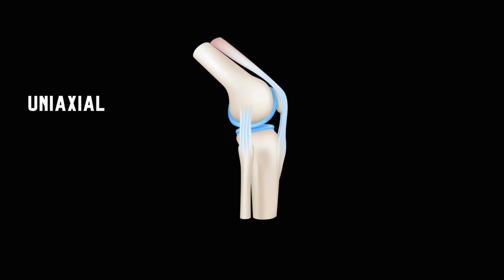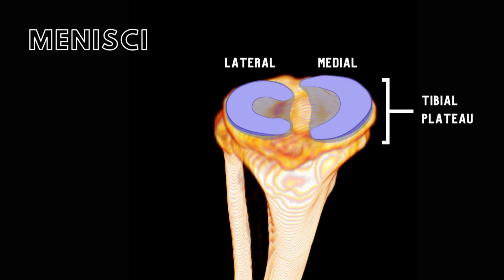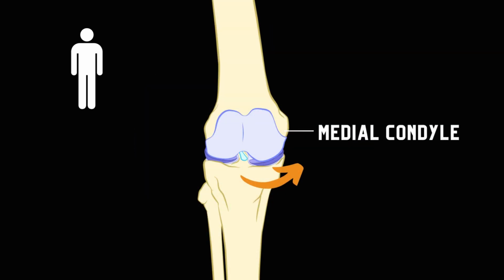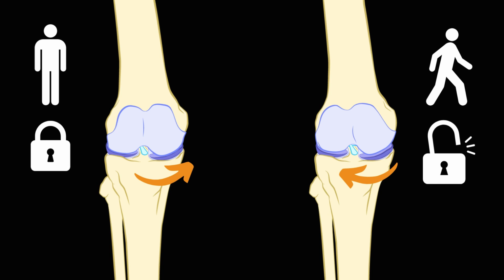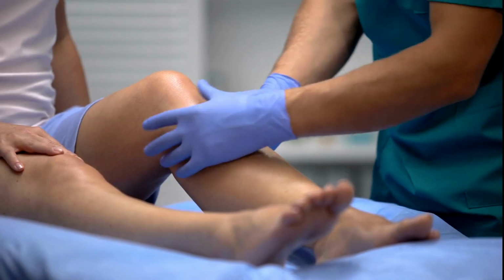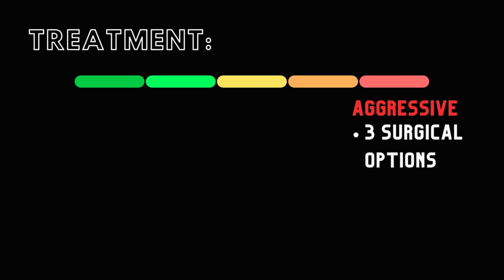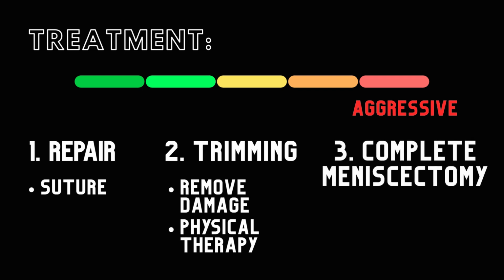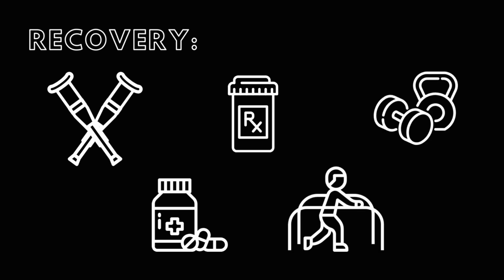Cartilage and Meniscus Tears | Real 3D Anatomy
One of the most common knee injuries is a torn meniscus.

In this Brain Builder we will discuss the anatomy of the knee joint, what a meniscus is, and how it can be torn. Then, we will look at a patient example to see a typical process for  diagnosis and treatment.